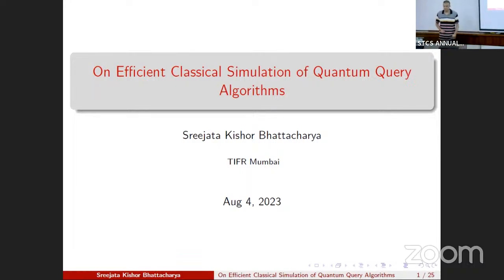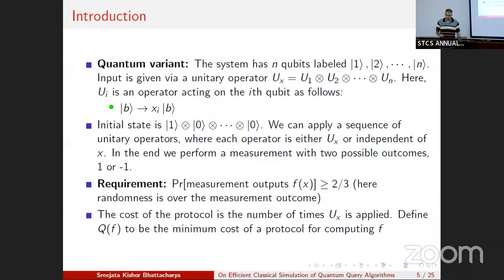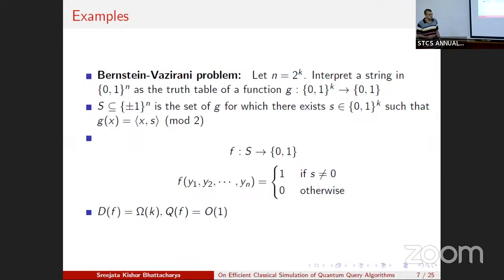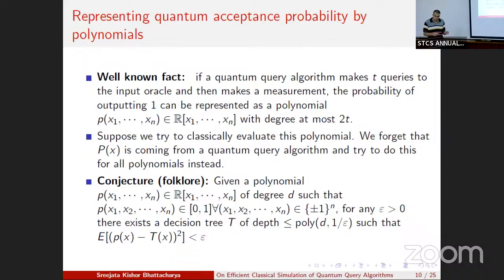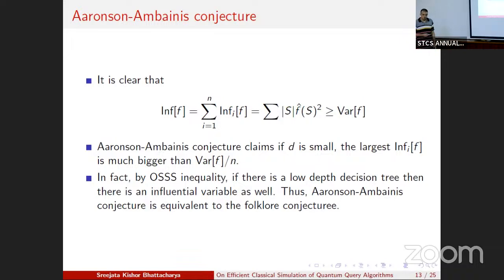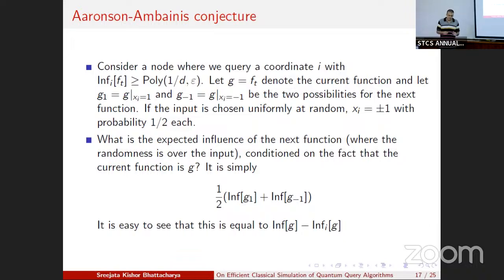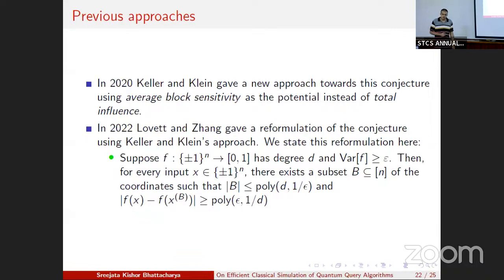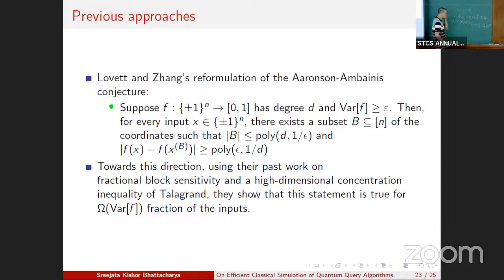On Efficient Classical Simulation of Quantum Query Algorithms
Speaker :  Sreejato Bhattacharya

Abstract :  This talk shall focus on comparing the power of quantum and classical algorithms in the query model of computation: in this model of computation, we have to compute a known function F on an unknown input. The input can be accessed by making queries to an oracle and we want to minimize the number of queries made. We shall discuss the following question: for which functions do quantum query algorithms provide a super-polynomial advantage over classical query algorithms? A folklore conjecture in this direction is the following: given any quantum query algorithm Q, there is a classical query algorithm which approximates the acceptance probability of Q on most inputs, and makes at most polynomially more queries. It is well-known that the acceptance probability of a quantum query algorithm making t queries is a polynomial of total degree at most 2t, so the following more general conjecture would imply the above result: any polynomial f:{−1,1}n→[−1,1] of degree d can be approximated by a classical query algorithm of degree at most poly(d). Towards this direction, Aaronson and Ambainis showed that this conjecture would follow from a structural result about bounded low degree polynomials — namely, that they have an influential coordinate. We shall discuss the previous body of work done on this conjecture and recent developments during the last year.